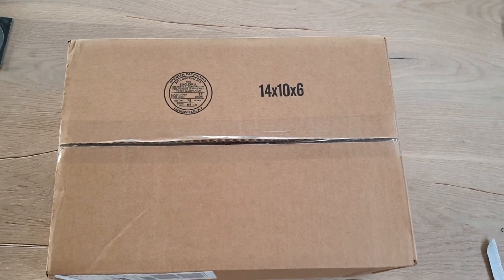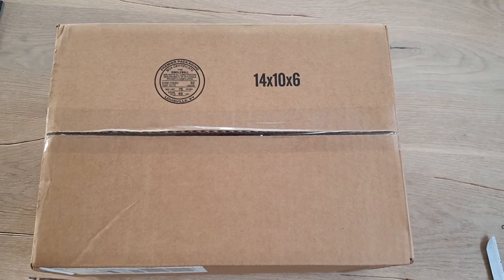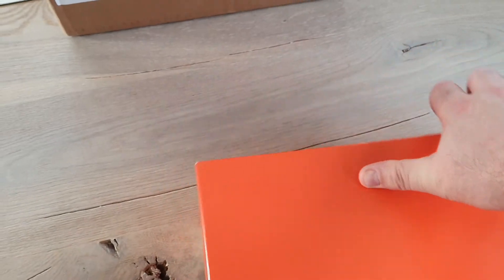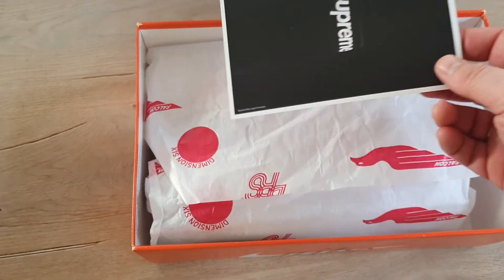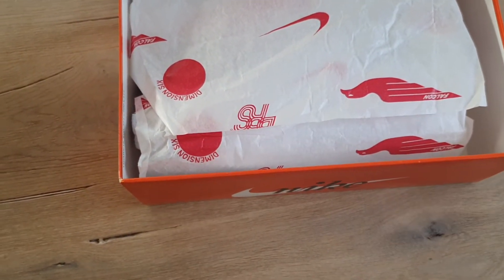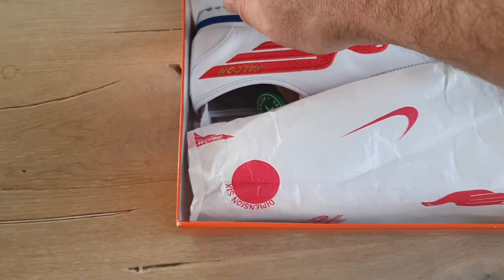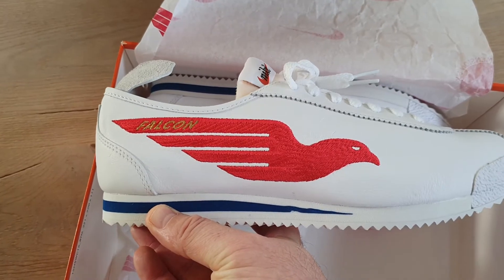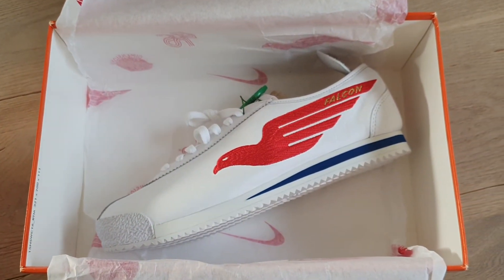NIKE Cortex 72 Shoe Dog Speedy Peregrine 'Falcon' 2 of 3